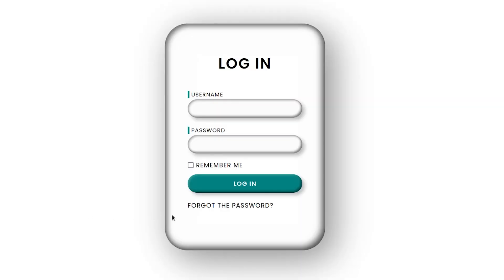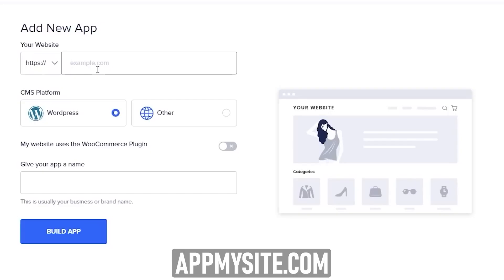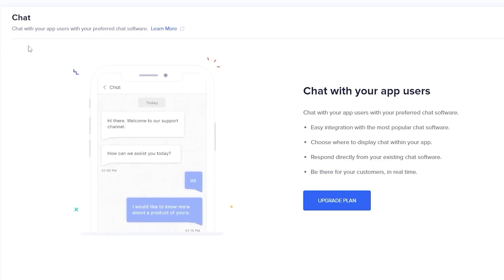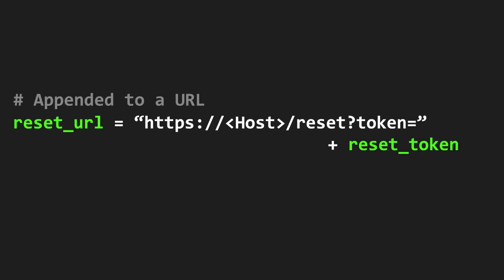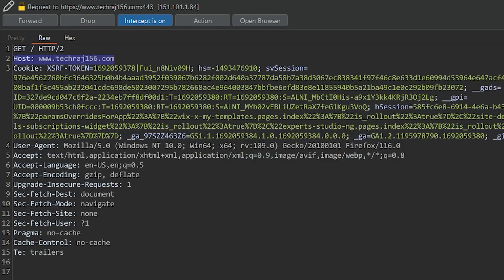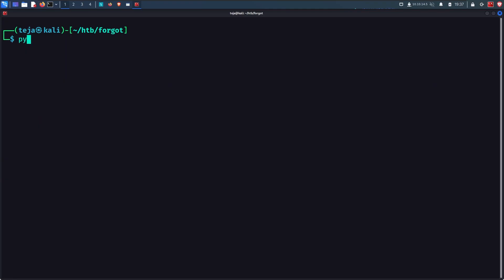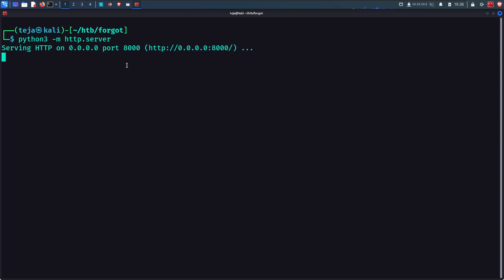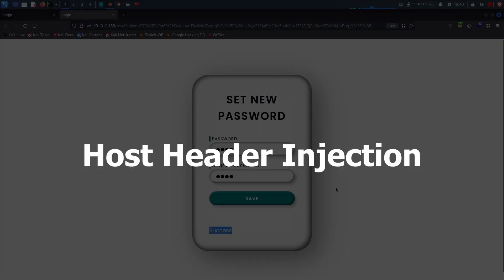Hackers can change your passwords with this exploit..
Checkout AppMySite and convert your website to native mobile app in minutes!

In this video, I demonstrate Host Header Injection and how hackers exploit this vulnerability to reset passwords of users on a website.

Host header injection vulnerability exists when a website takes the Host value from the request header and processes it in an operation like construction the password reset URL for a user. When this happens, the request is directed to the attacker's server instead of the actual web server of the website.

In this video, I showcased this vulnerability on a retired HackTheBox machine called Forgot.